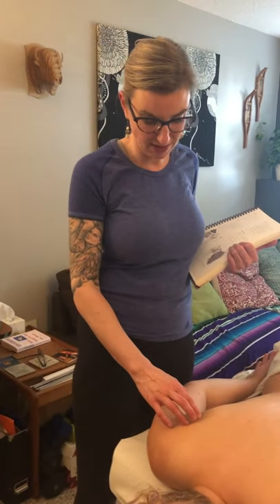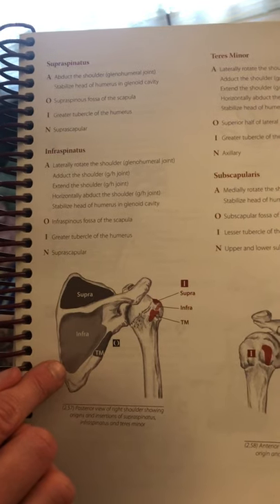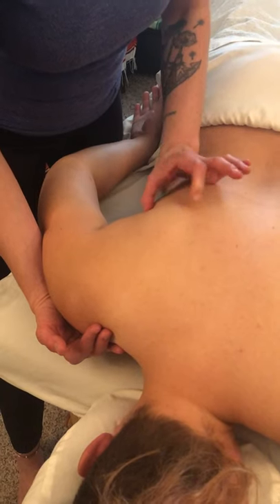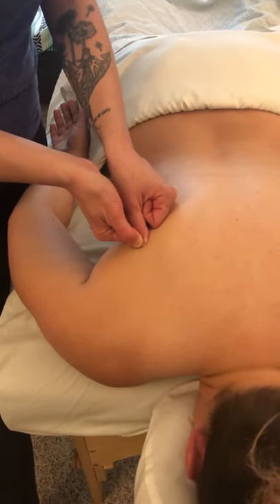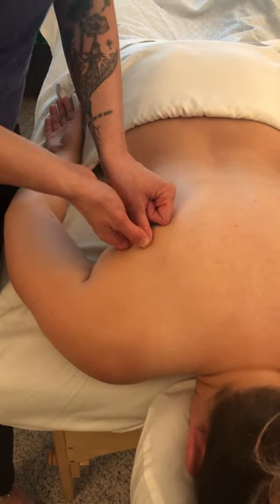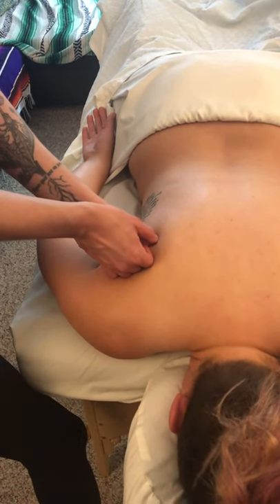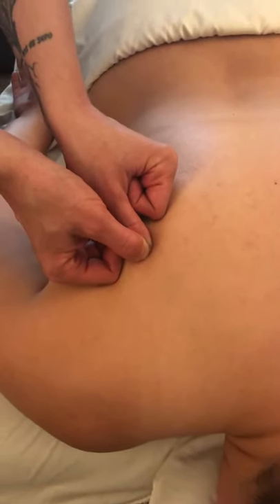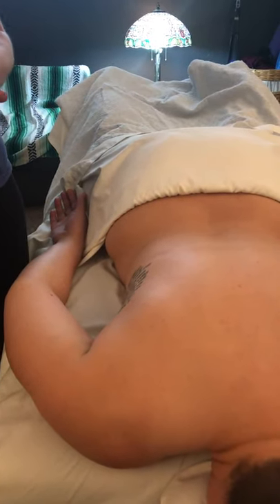O&I technique on infraspinatus